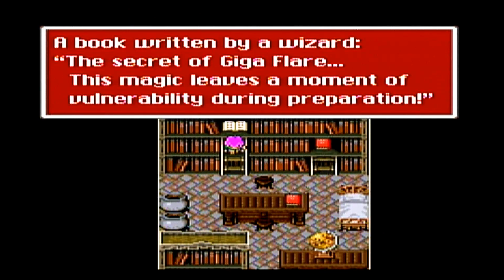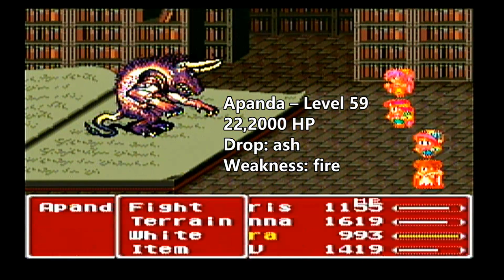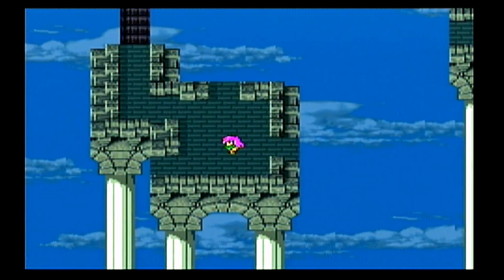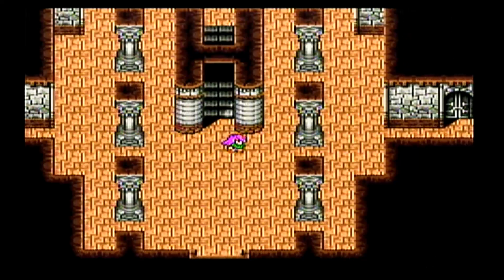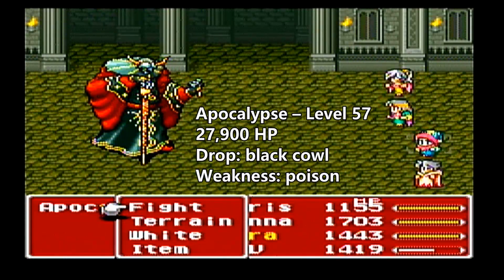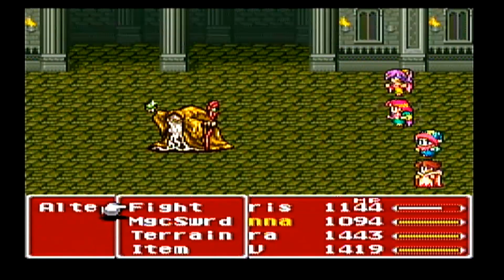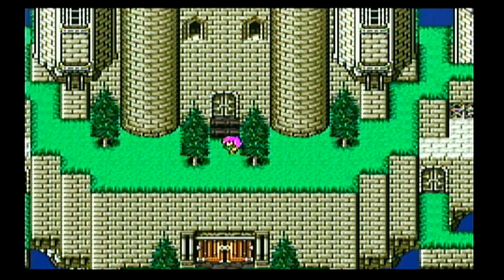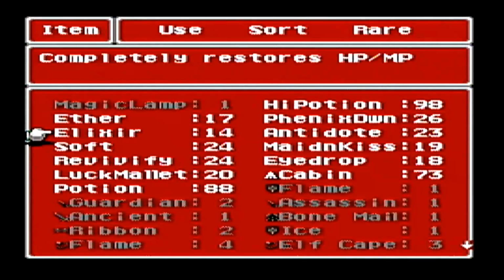FFV Four Job Fiesta (White Mage, Magic Knight, Geomancer, Dancer) 56 — Castle in the Sky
TnV, Lenna, Cara, and Faris head deeper into the Cleft of Dimension, sneaking past the war machine Omega to find themselves in a small library, where they not only read some books and learn a few new secrets, but also discover a warp into a floating castle. This fortress is the largest area in the Cleft of Dimension and contains a large horde of minibosses and boss monsters, all hoping to stop our heroes in their tracks. For the party is the only thing stopping Exdeath from unleashing a world of monsters for these fiends to rule. How will our heroes deal with these monstrous minions? Find out in this episode.
This year I am playing for TnV Small Critter Rescue Any support you can give them would be appreciated.